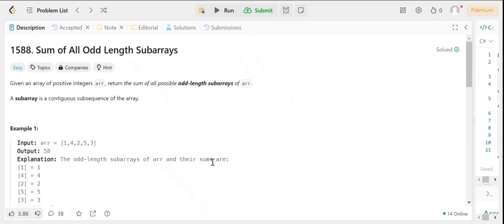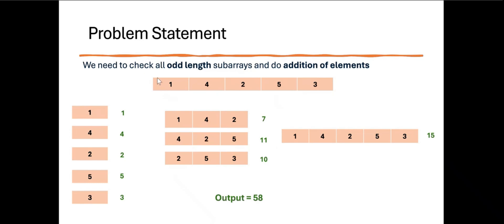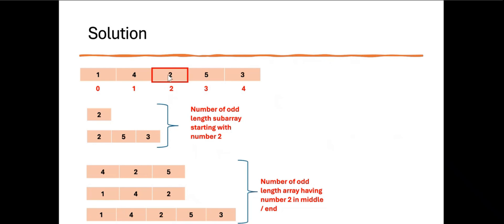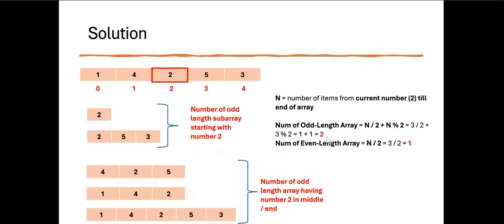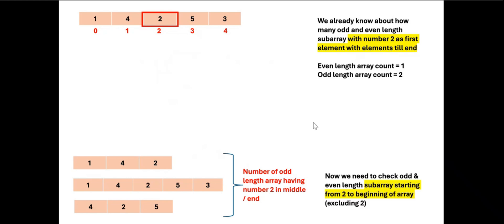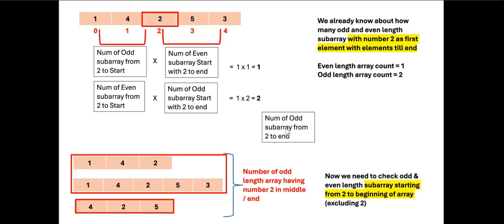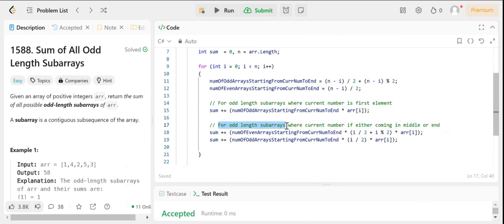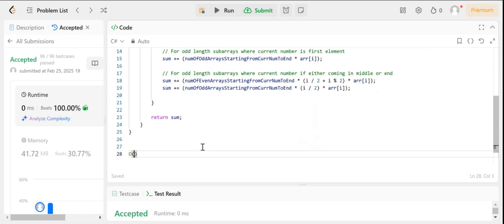Leetcode Sum of All Odd Length Subarrays | Beginner-Friendly Step by Step Walkthrough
In this video we are discussing leetcode level easy problem called "Sum Of All Odd Length Subarrays" which is related to Array data structure.
We are following step by step approach to understand the problem statement, solution approach and actual implementation with understanding time complexity.

We are covering different data structures in another playlist "Data Structures and Algorithms Concepts" and based on the data structure we covered in that we are taking problems from leetcode to understand and practice further.